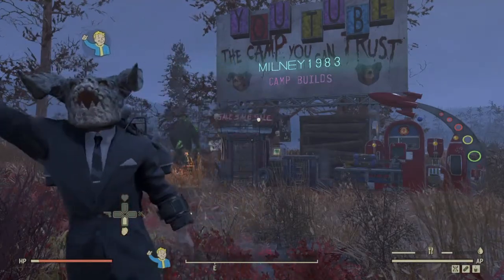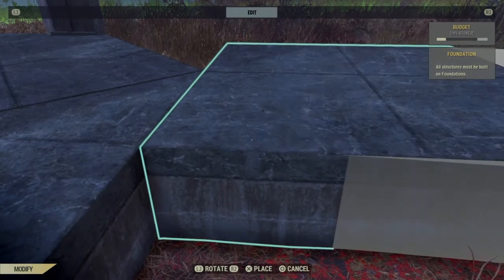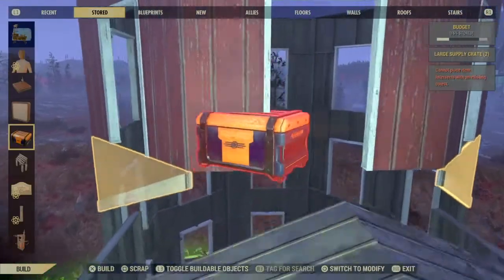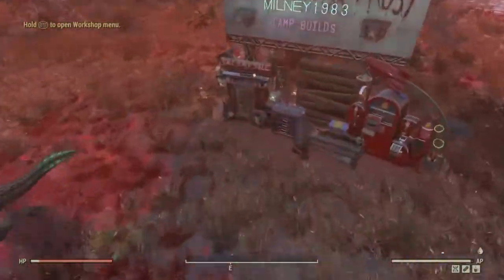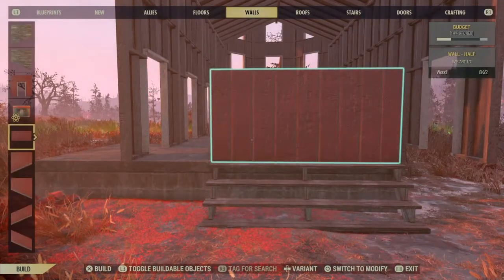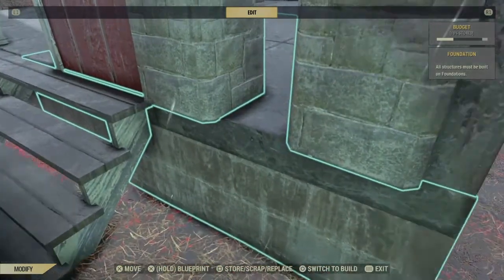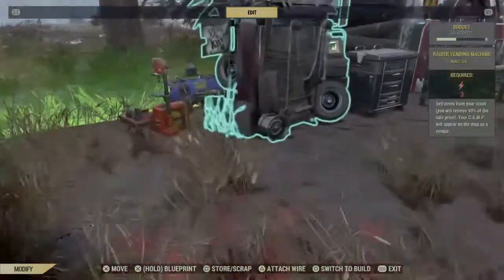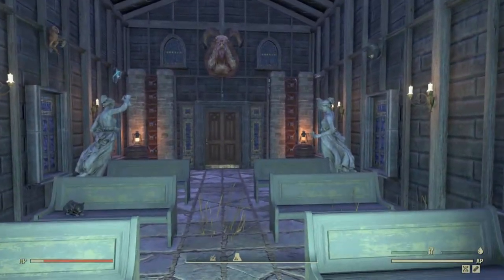Fallout 76 Camp Tutorial : Simple Church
Full build - Fallout 76 Camp Build : Simple Church

If you would like me to showcase your camp please get in touch….
Feel free to drop some ideas in the comments and we will give it a go!!
Cheers everyone 👊🏻💥